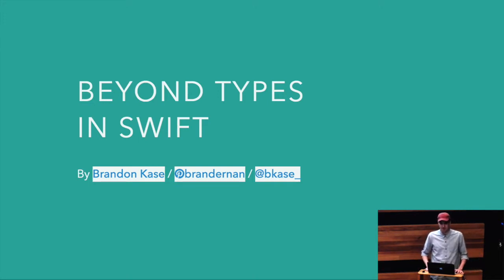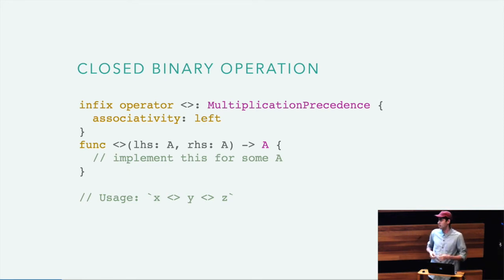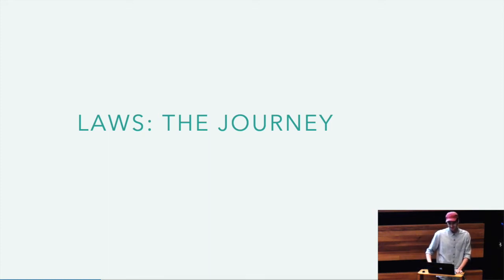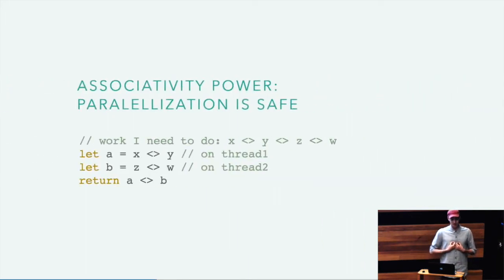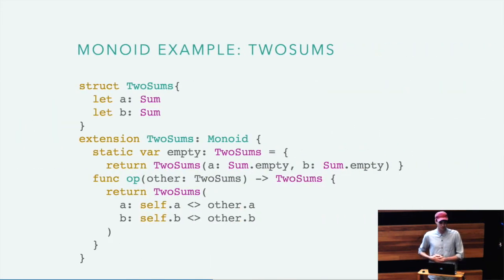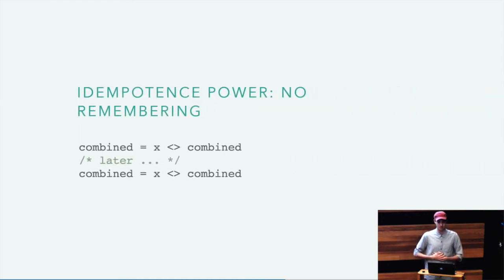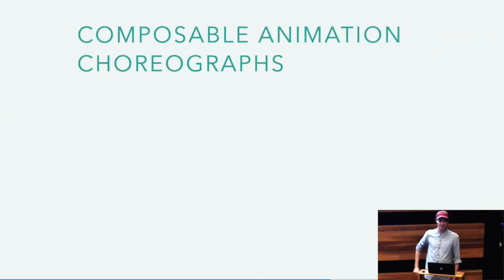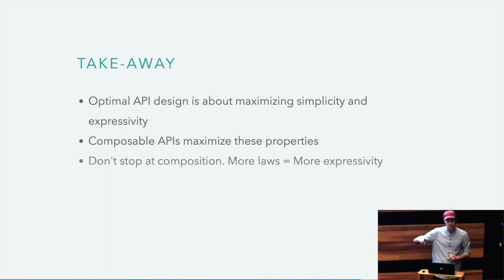Beyond Types in Swift – Brandon Kase